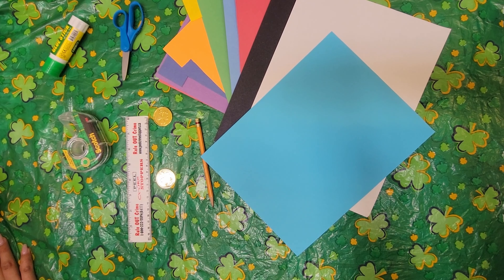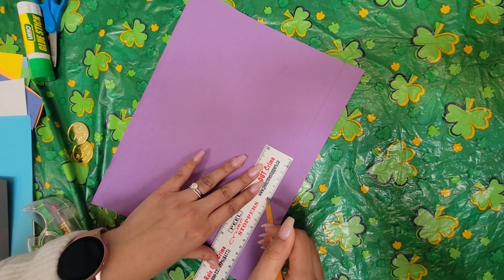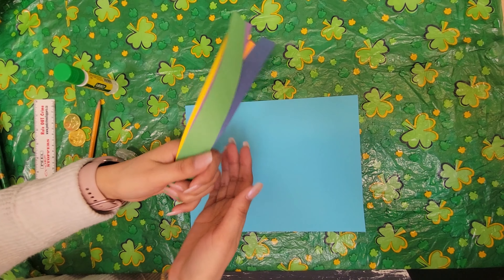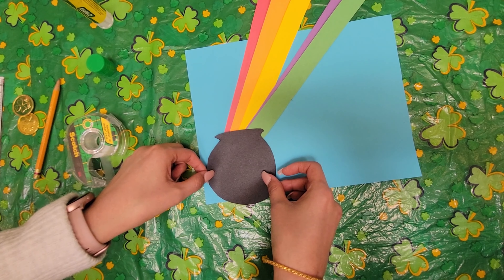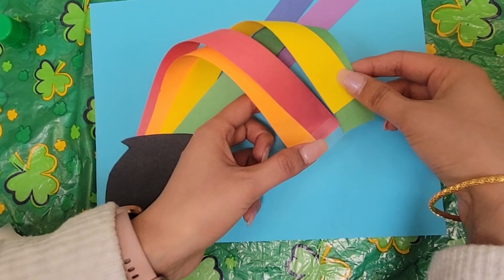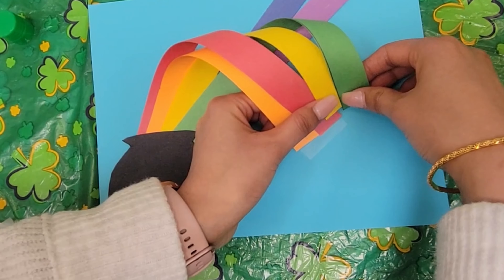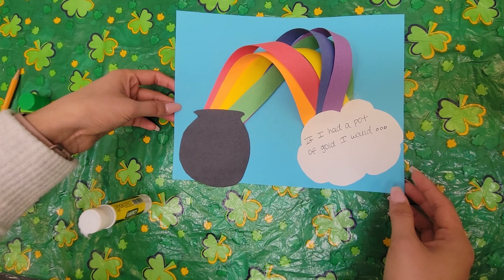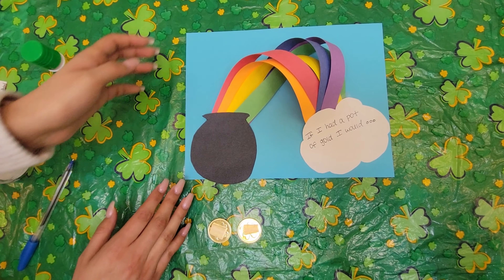3D Rainbow Craft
Learn how to craft your very own 3D rainbow! We may need to find a pot of gold to start though…

Share your 3D rainbows and what you would do with a pot of gold with us by emailing or tag us on Facebook Twitter
We would love to see them!